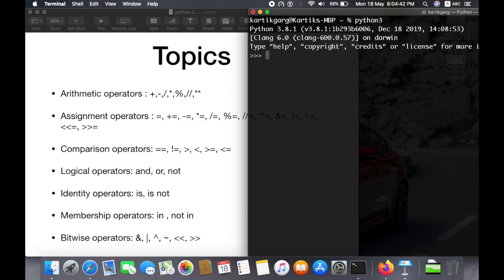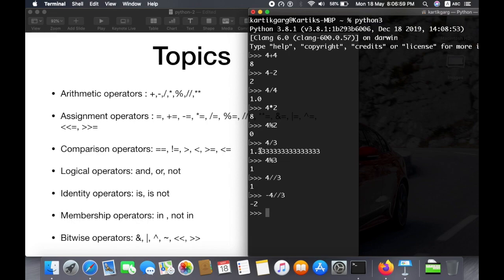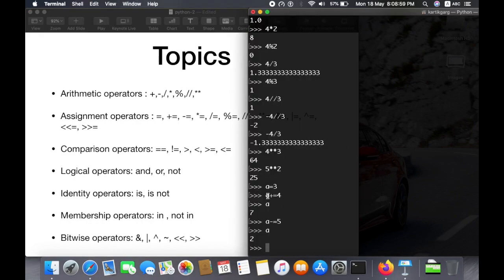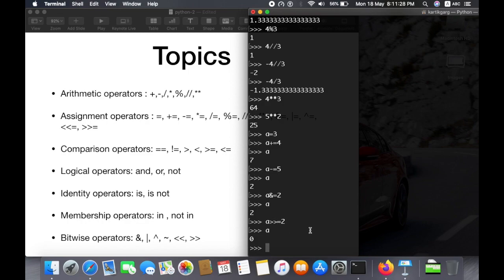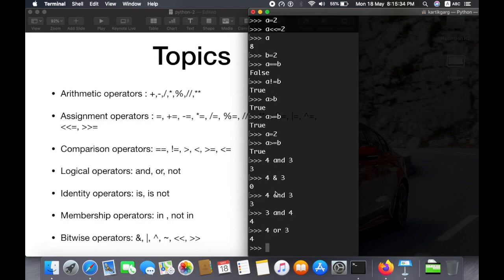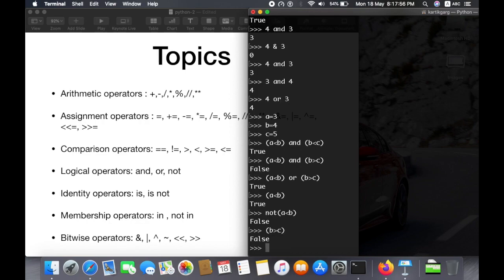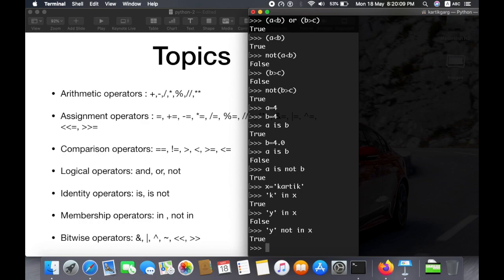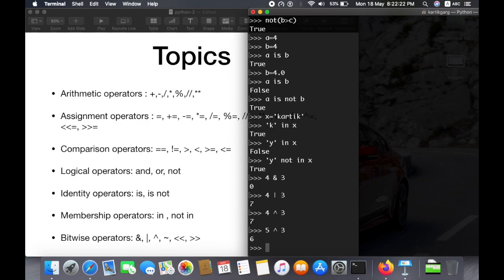Python tutorial - 2 (Operators)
Hello everyone this is Kartik Garg. This is the second video of python tutorials. In this video we will learn ' Operators in python '.

Do you have doubts? then ask them in comment section.